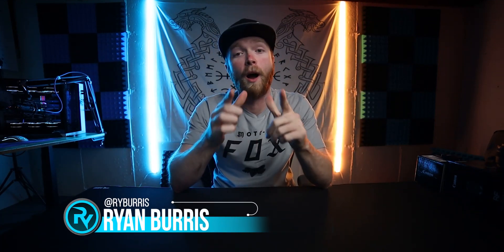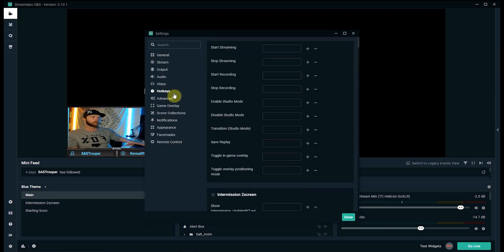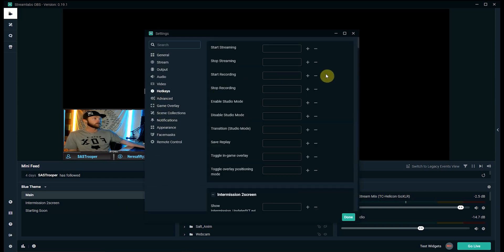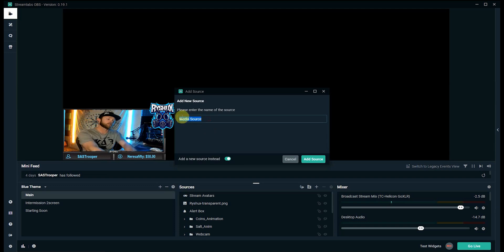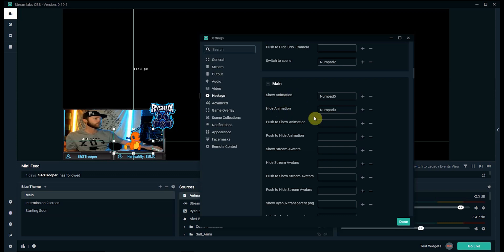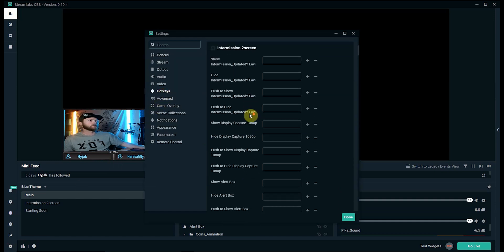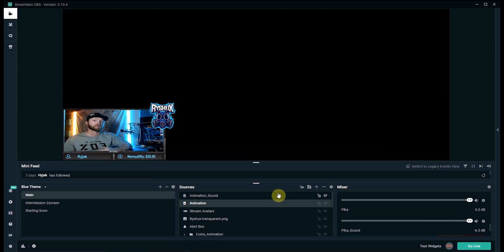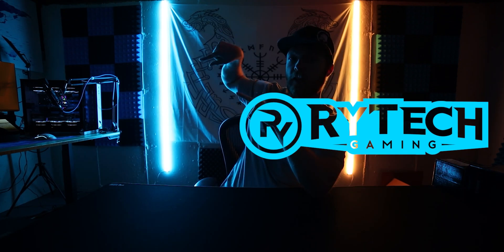3 Stream Deck Alternatives - Turn your keyboard into a FREE Stream Deck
I cover 3 Stream Deck Alternatives in this video. How to get a free Elgato streamdeck. Turn your keyboard into a free stream deck alternative at no cost to you. 3 methods of turning the gear you have into a streamdeck.

How to get a free Elgato Stream Deck with the gear you already have! In this video we are going to show to 3 methods of getting a free elgato streamdeck or at least turning your gear into something that functions like an elgato stream deck. We will cover Elgato Stream deck alternatives. Method one is going to cover turning your keyboard into a stream deck. This is the way I have been doing it using my keyboards numpad as a streamdeck. I start by figuring out a function that I want to do. Then I map that to a certain free key on my mechanical keyboard. I give some examples of switching scenes, starting or stopping a stream, playing a meme or other animations. Method 2 is to pickup or buy a usb numpad or other mechanical keyboard to function as your standalone stream deck for much cheaper. Using this method gives you more freedom and customization. You can add custom keycaps or even sticker to the keys to indicate what buttons to what. Method three is going to be the best option as it will give you the all the functionality as a stream deck by turning your cellphone into the stream deck

Cheap option(9$)

Mechanical key Numpad(16)

Backlit mechanical brown switches numpad 30$

Bluetooth Numpad 18$

🗣Social Media🗣